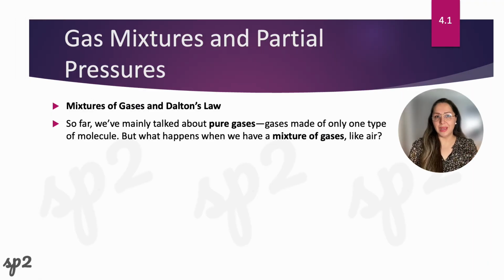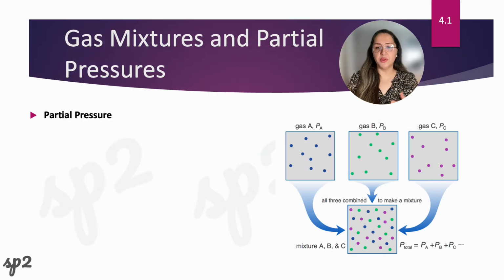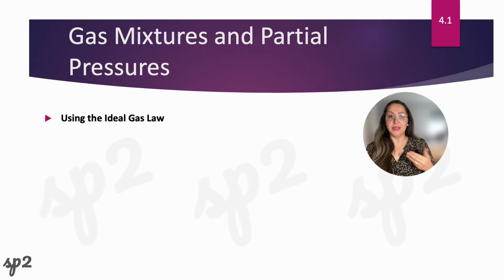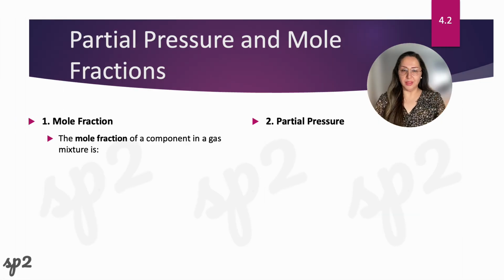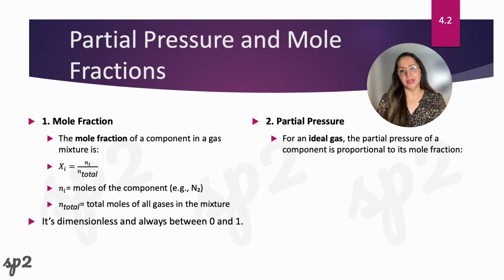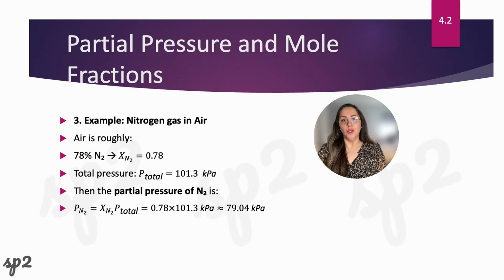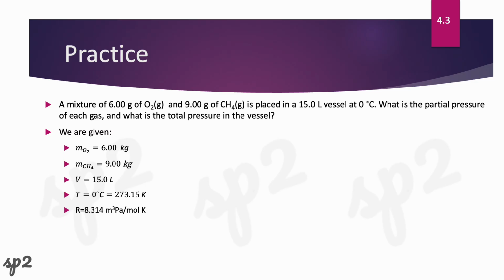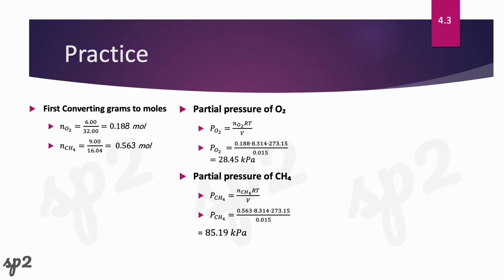Chapter 9_Lesson 4_Gas Mixtures and Partial Pressures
This is a quick review of the concepts of partial pressures and mole fraction. Enjoy the video!